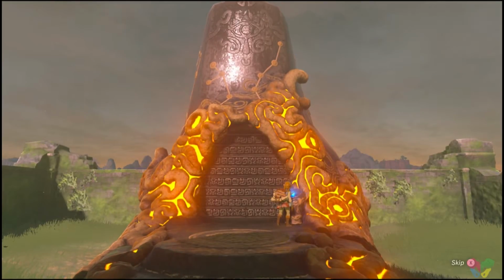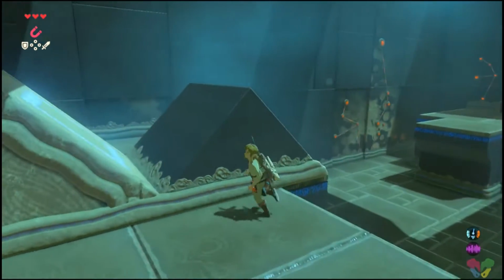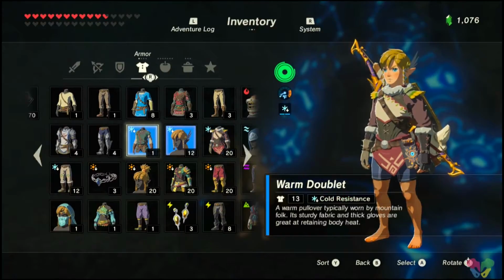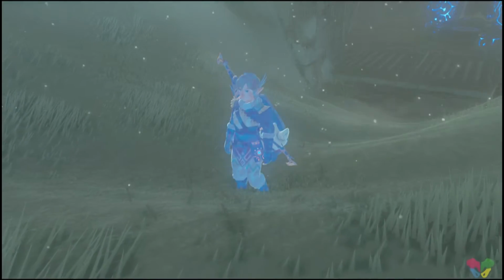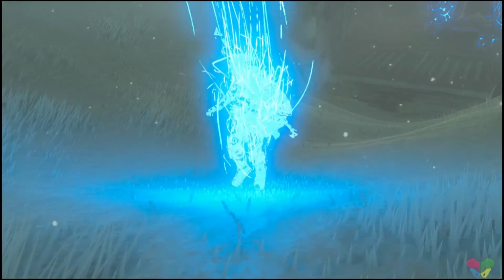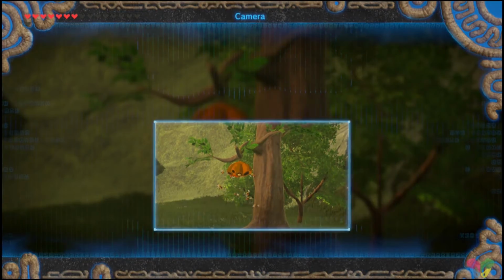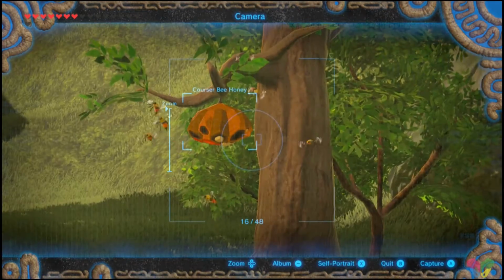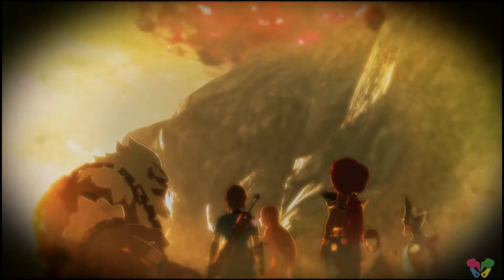REVIEW | Legend of Zelda Breath of the Wild